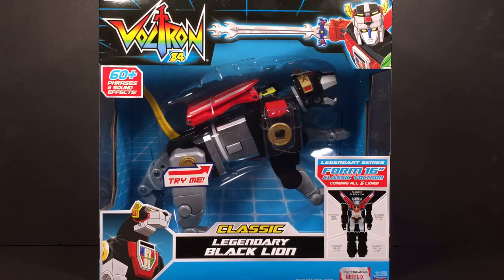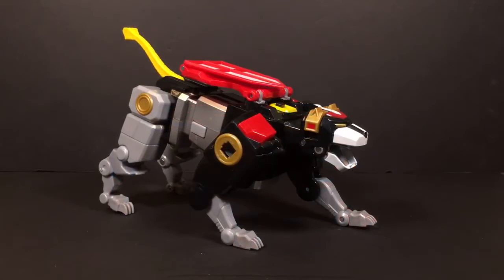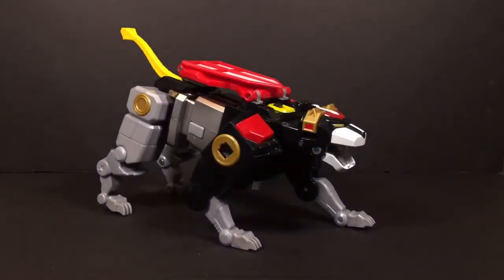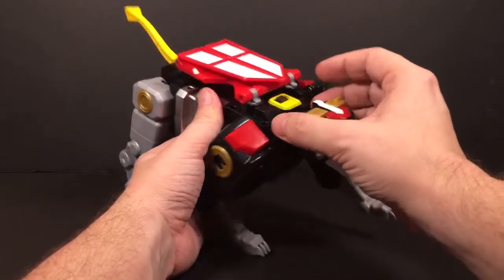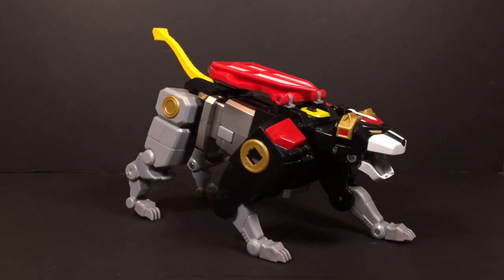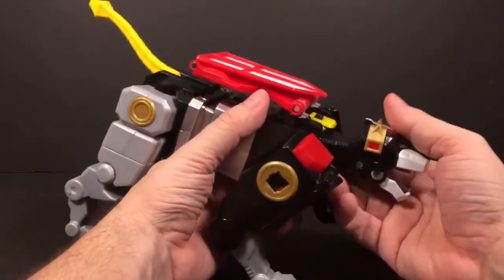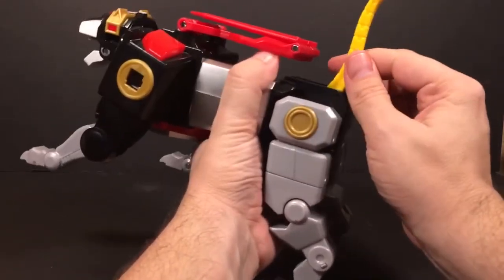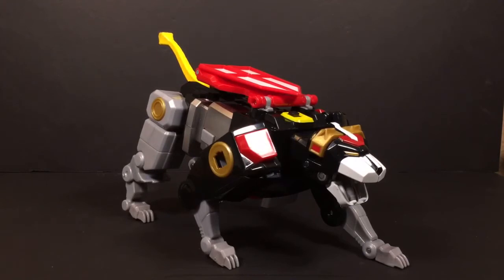The Daily Review 002: Voltron Classic Legendary Black Lion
Voltron Classic Legendary Black Lion